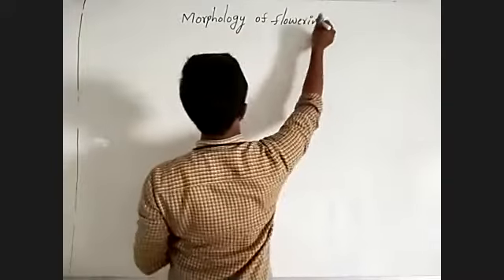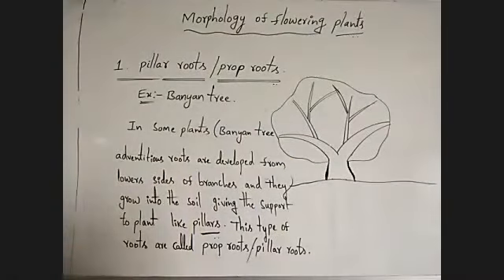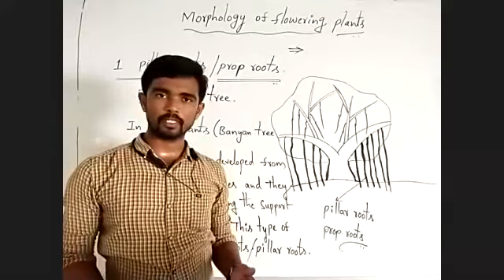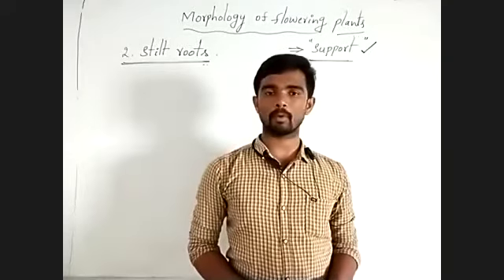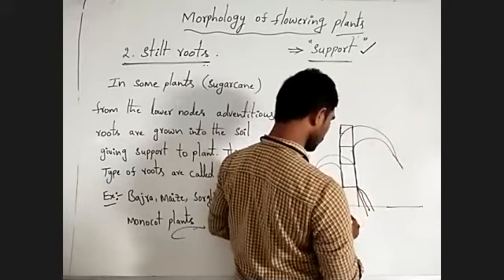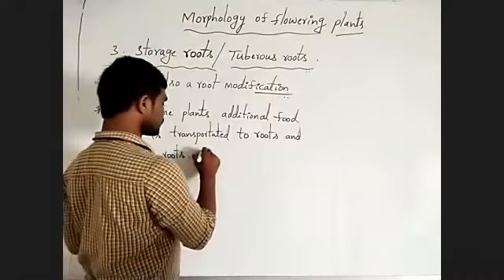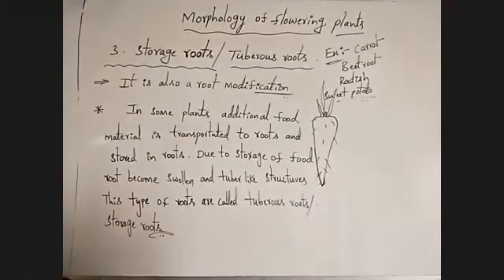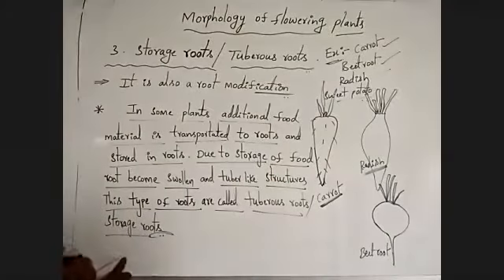root modifications 6th biology 15-07-20